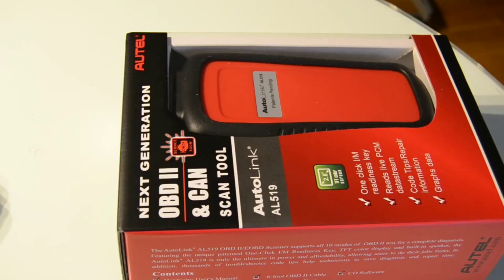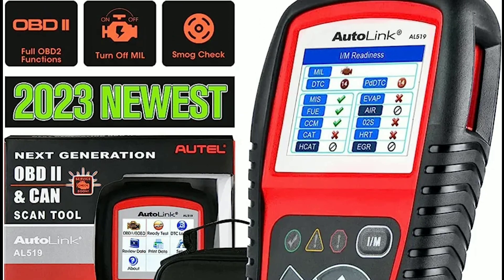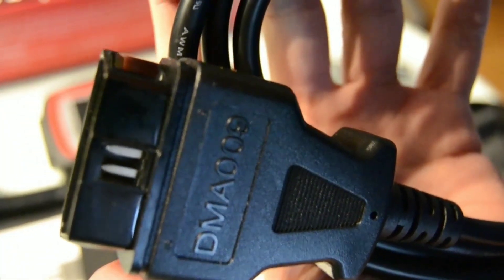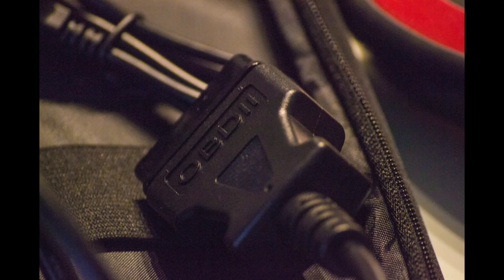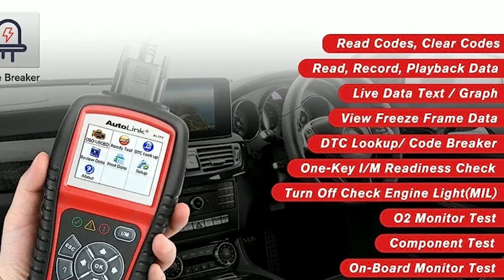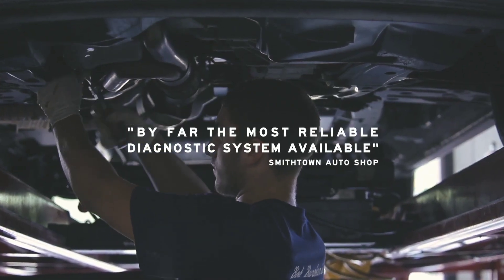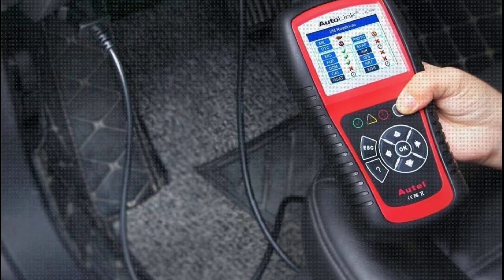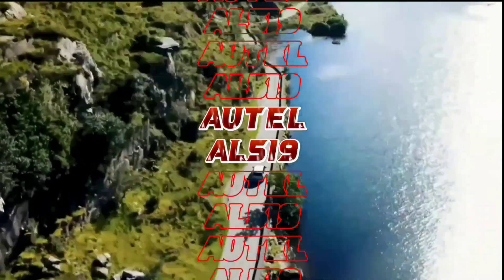Autel AL519 Review: The Best Budget OBD2 Scanner in 2023?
In this video,Autel AL519 is a powerful and versatile OBD2 scanner that is perfect for both DIYers and professional mechanics. It is easy to use and provides a wealth of information about your vehicle's engine and other systems. If you are looking for an affordable and reliable OBD2 scanner, Autel AL519 is a great option.

1. Autel AL519 Car OBD2 Scanner in 2023: (AMAZON)